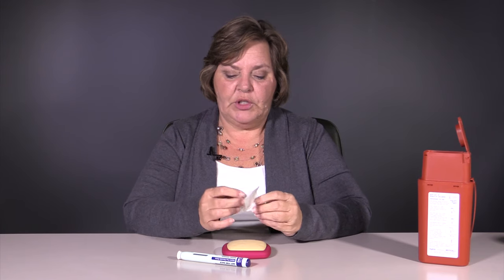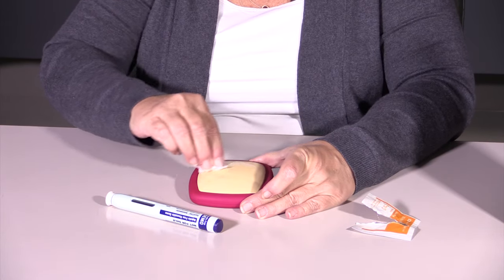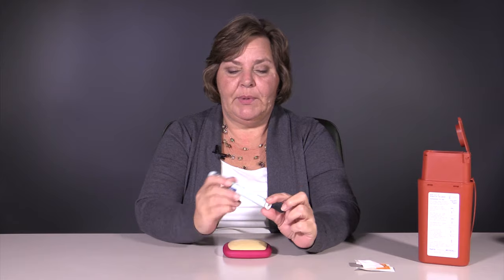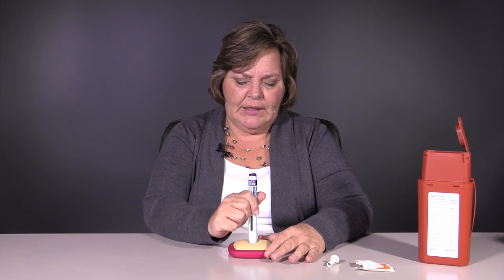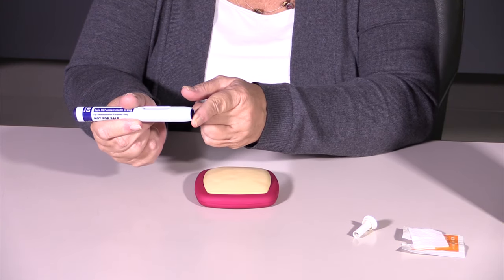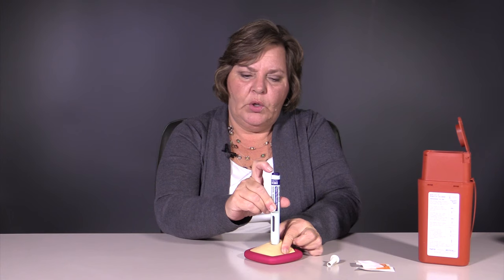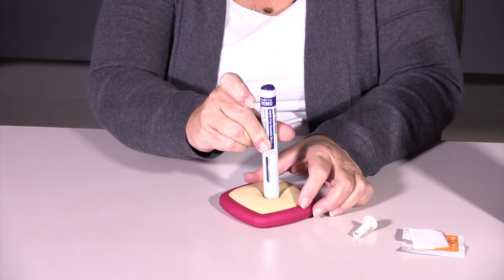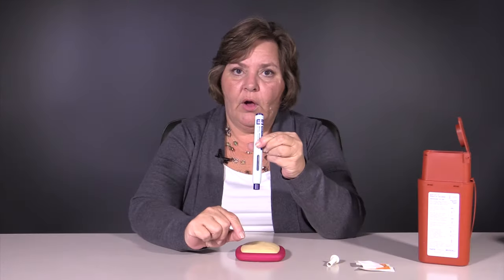How to Inject Enbrel (etanercept)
Johns Hopkins Arthritis Center Nurse Manager Victoria Ruffing, RN shows the proper way to inject Enbrel (etanercept).